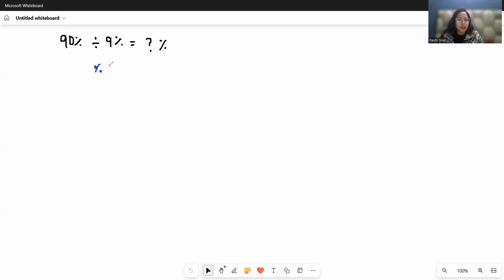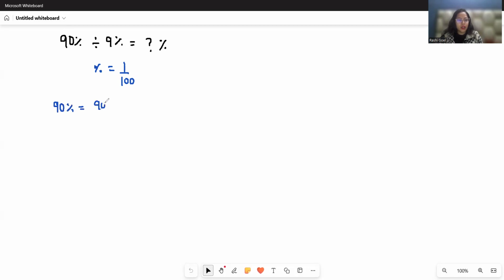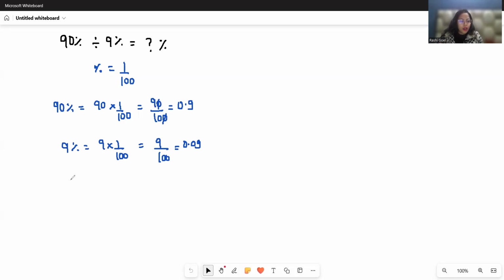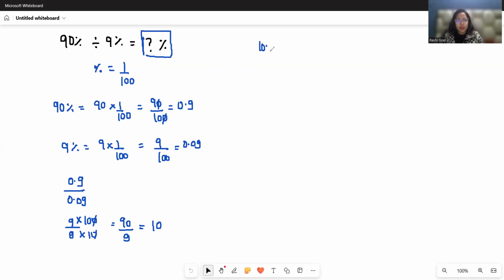90%÷9%=?% The answer is not 10. Only for smart ones! American Math Olympiad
30%÷3% = ?% The answer is not 10. Only for smart ones! American Math Olympiad

90%÷30% = ?% The answer is not 0.099. Only for smart ones! American Math Olympiad percentagesetting ‎@nehamamsarmy ‎@MindYourDecisions ‎

If you have any doubts in Mathematics or you would want me to give tricks related to any topics